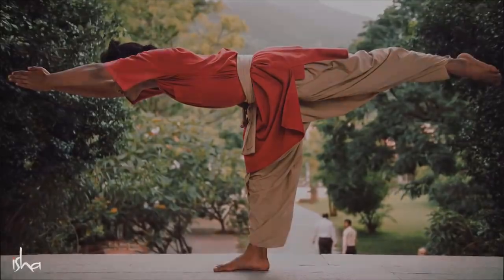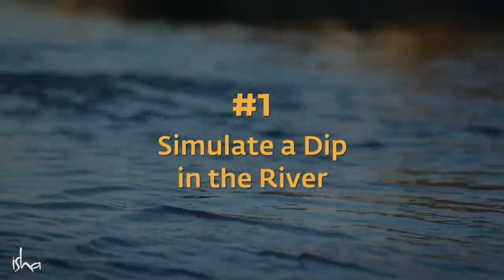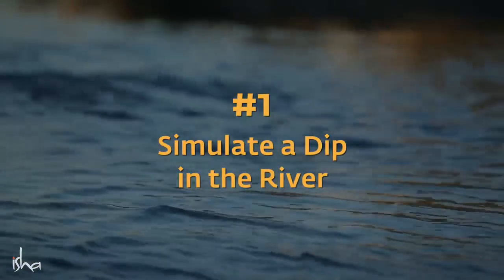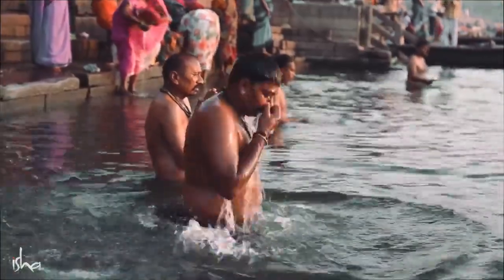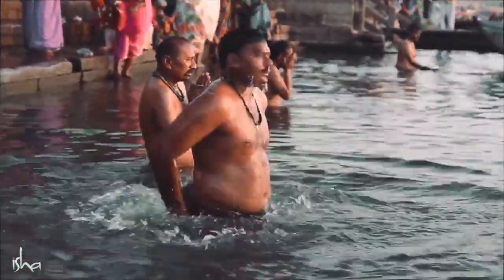Are You Showering The Right Way